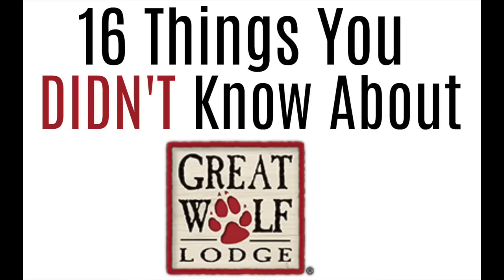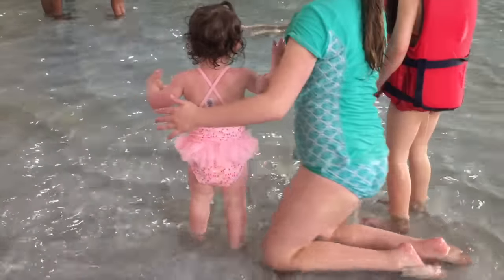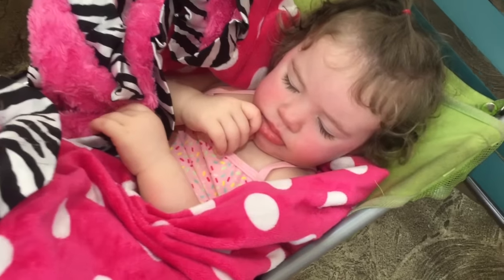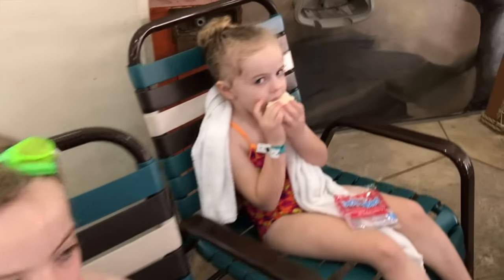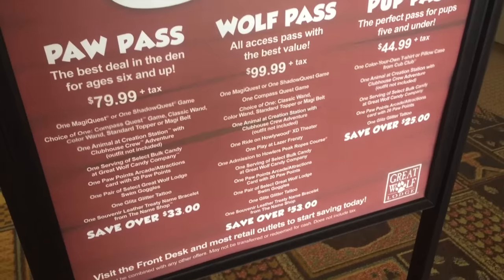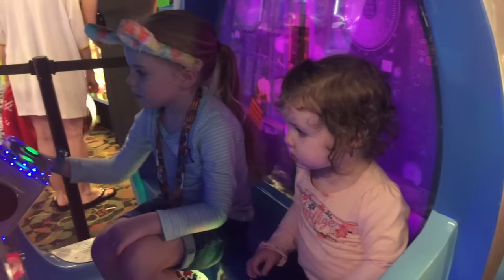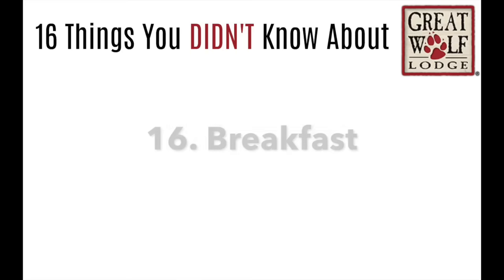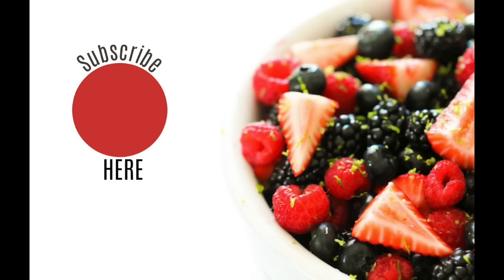16 Things You Didn't Know about Great Wolf Lodge Indoor Waterpark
My kids love Great Wolf Lodge. They might even like it as much as Disneyland! ha ha. All my daughter wanted for her 8th birthday was to go to Great Wolf Lodge, so we packed up everything and went!
I have been 4 times now and have learned new things every time I go there! So these are the things I didn't know about Great Wolf Lodge. I am telling you, it is the BEST Waterpark I have been to. They think of everything in the waterpark and out of the waterpark!

As I was making this video there are some things that I missed!
1. They have a Starbucks in their Waterparks!
2. They also have an outdoor pool that opens in the summer! So if you want some sunshine, you can always go outside!
3. They provide towels! Just one less thing to pack when you go there!
4. I talked about bringing food into Great Wolf Lodge - that includes take out from other places!
5. One last thing for the older kids. They have an amazing ropes course there! Just be sure to bring closed toe shoes!

💋's - Kristen

Love Instant Pot recipes? I post a new Instant Pot Recipe EVERY Monday.

About Six Sisters' Stuff:
We really are SIX sisters and we have no brothers! We started Sixsistersstuff.com in 2011 and have grown rapidly since then! As sisters, we have shared over 3000 of our favorite recipes! We have over 1.3 million followers on Facebook and a million more on other social media platforms.
Kristen runs the Youtube channel and that is why you see her the most! She has 4 daughters and is currently living in Dallas, TX, but will be moving to Sacramento in the summer! She loves to run, cook, travel, and be with her family!